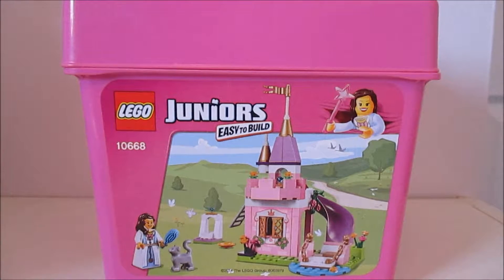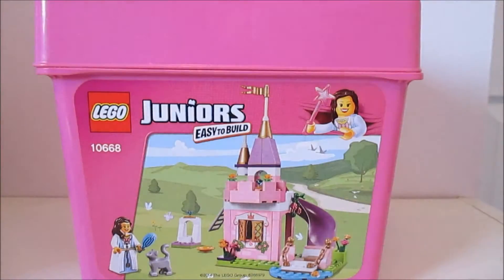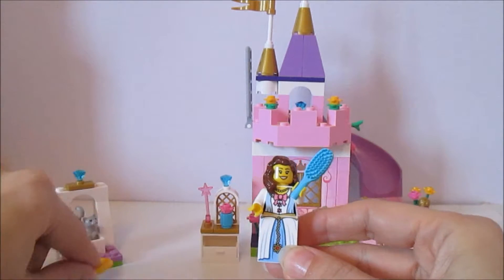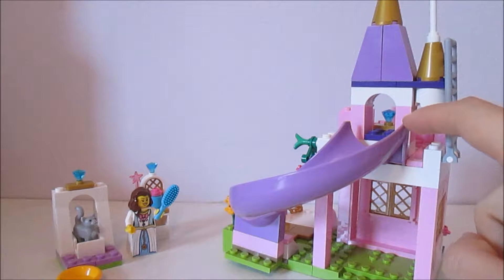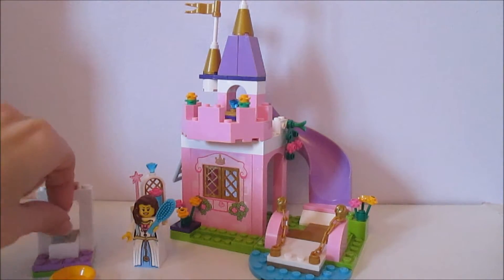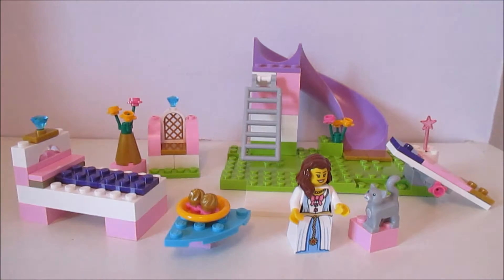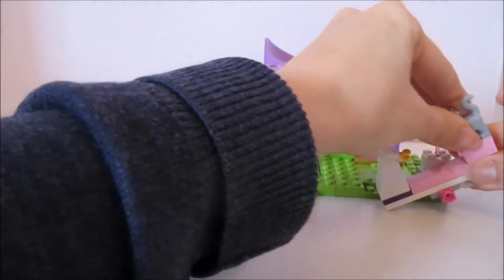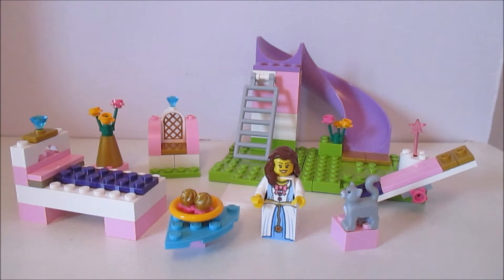Lego Juniors 10668 Princess Play Castle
This was Anya's first introduction to building Lego. 2 different versions of a castle to build, a princess and a cat, CUTE! Great pink storage box too :)